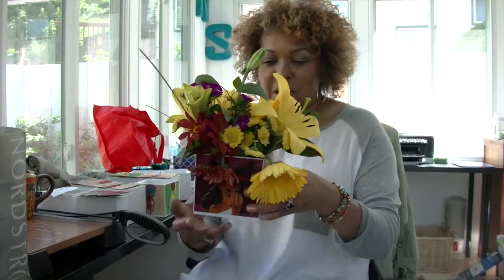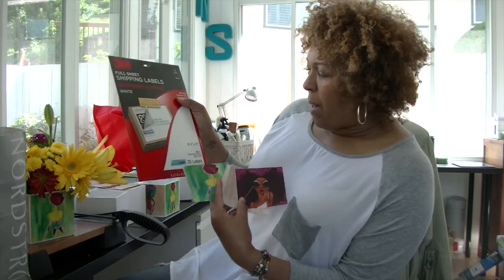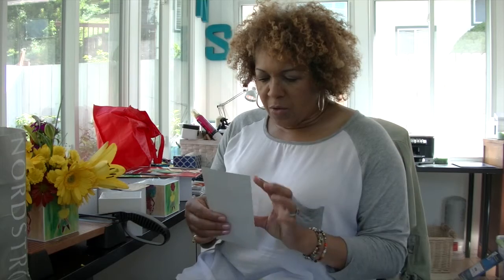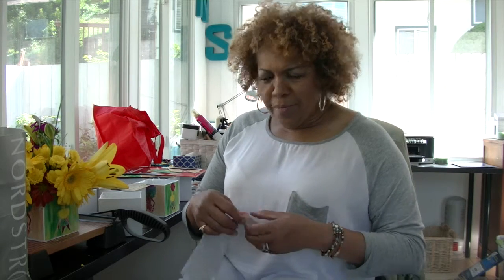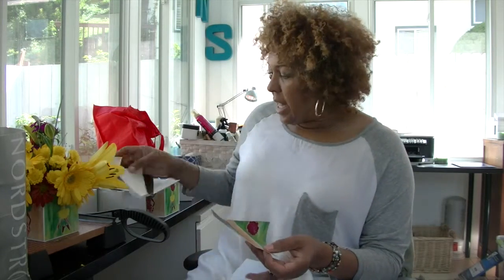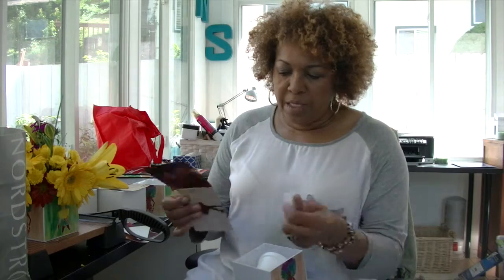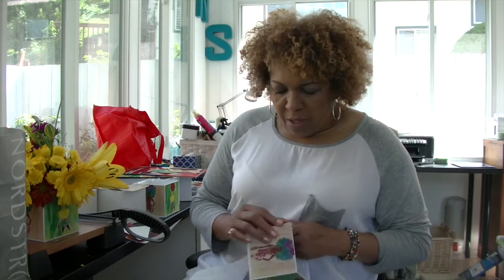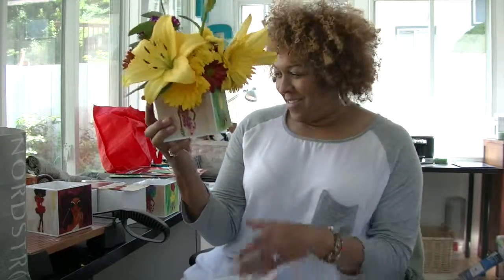Stylish Center Pieces Easy To Create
A quick & easy center piece you can create for any occasion.